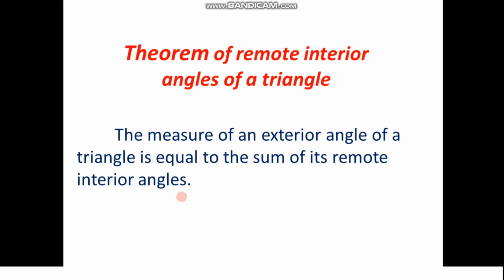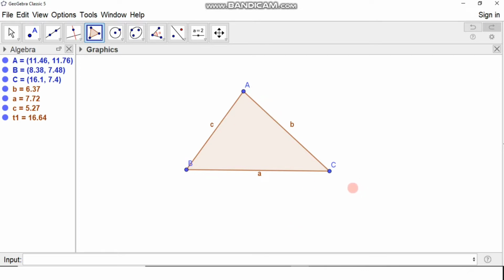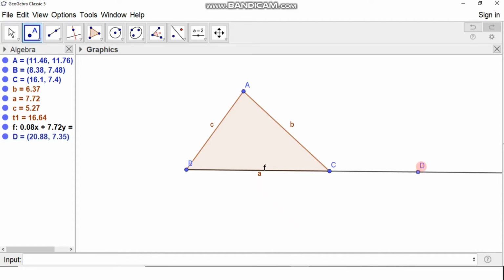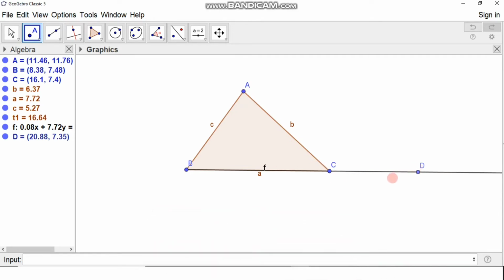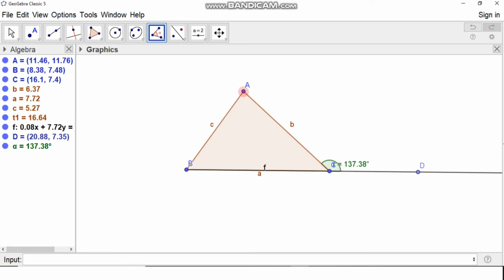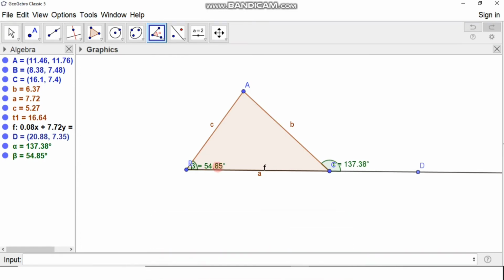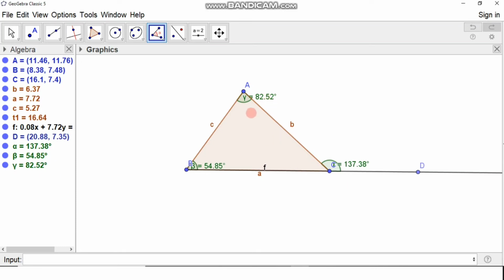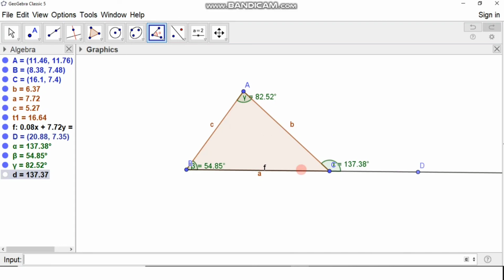Geogebra - Theorem of remote interior angles of a traiangle - verification using Geogebra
verification of theorem of remote interior angles of a triangle by using geogebra

Construction of Incircle of a triangle using Geogebra